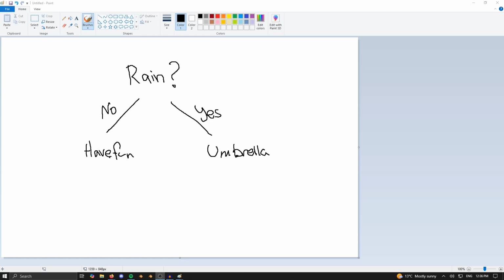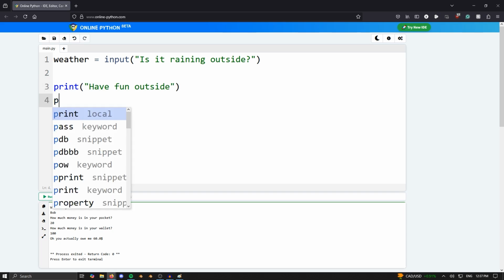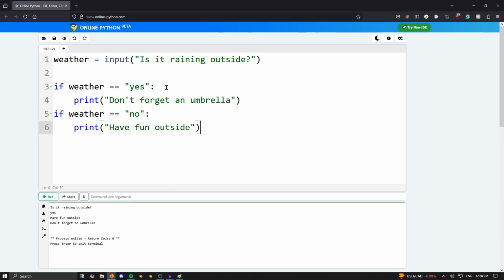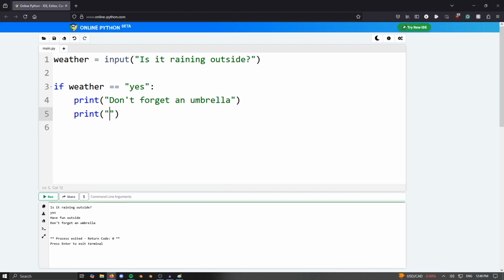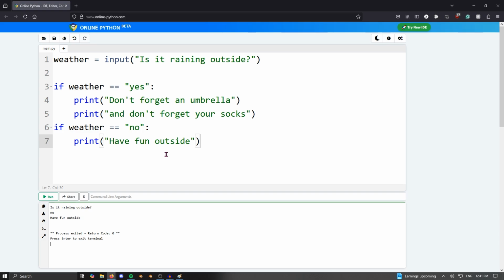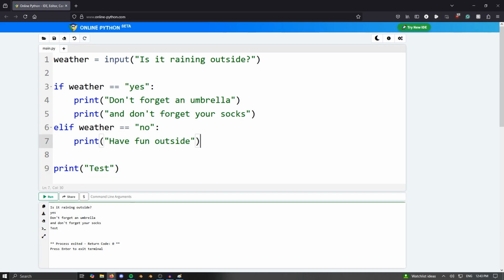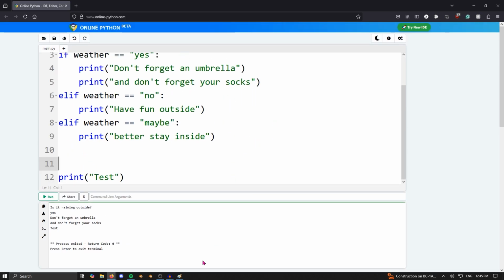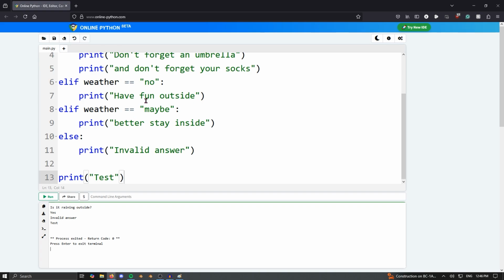Scratch to Python #3